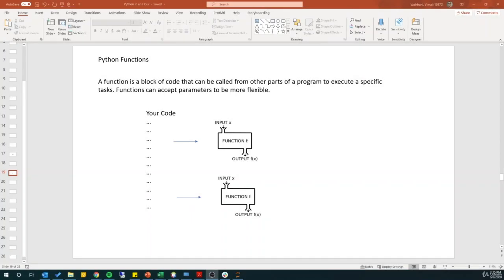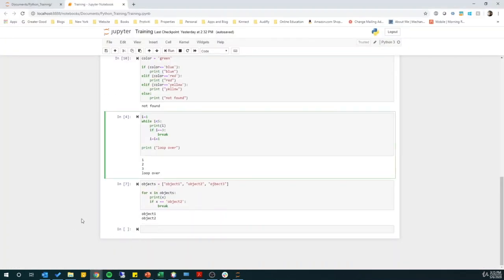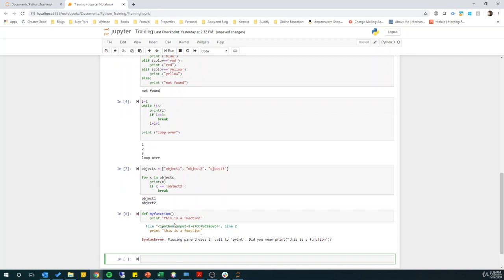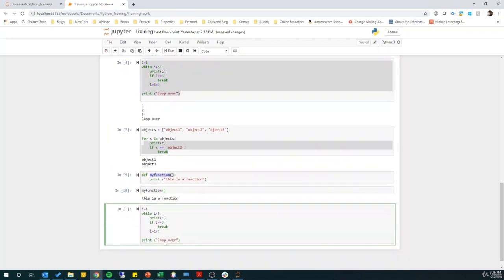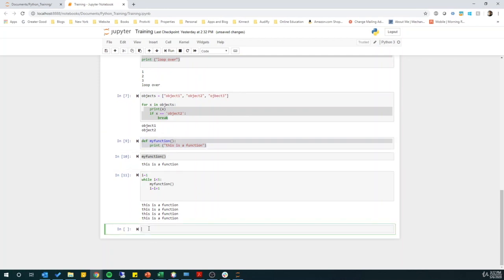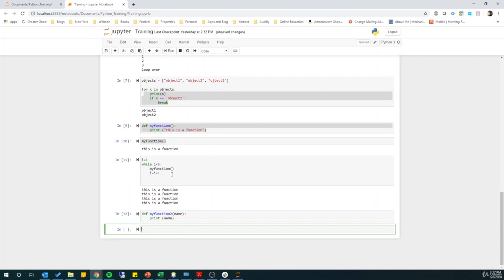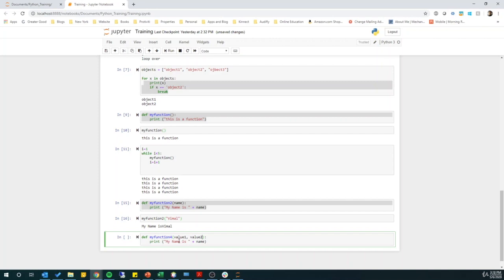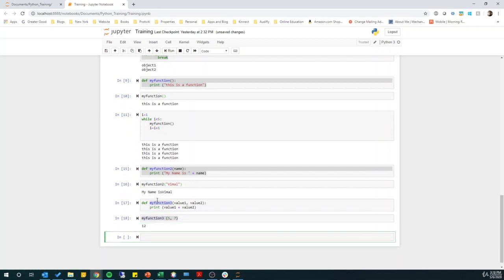3098202 18 Functions Basics of Python Programming for Beginners with Jupyter